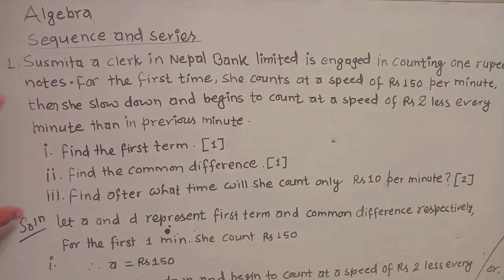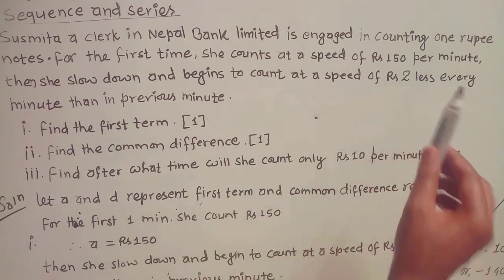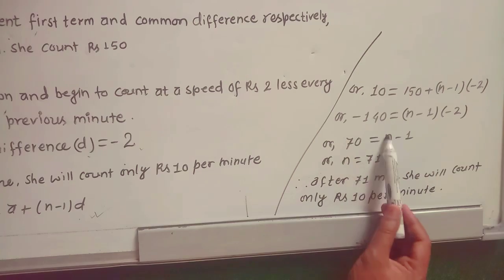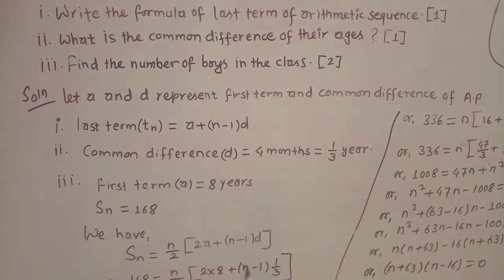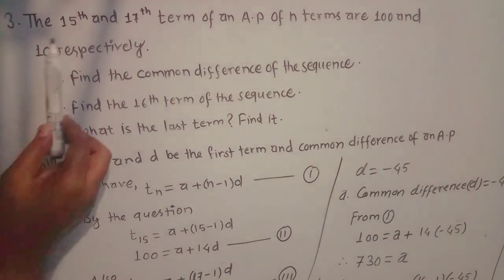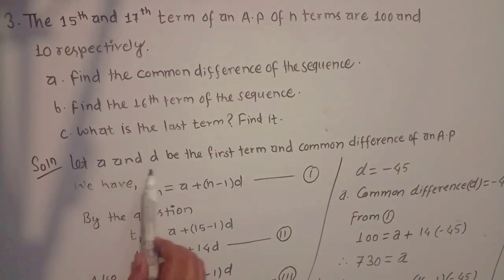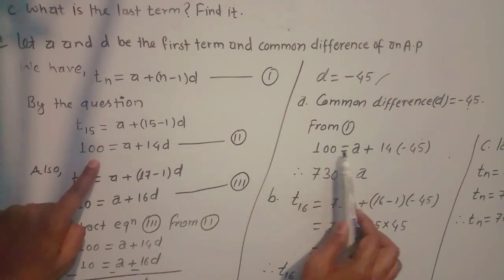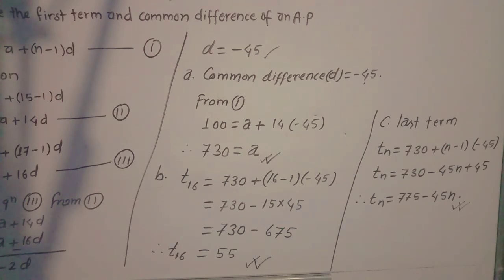Sequence and Series New Model questions SEE 2080 || 4 marks || new syllabus compulsory maths 2080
Sequence and Series New Model questions SEE 2080 || 4 marks || new syllabus compulsory maths 2080, sequence and series model questions new syllabus c maths see 2080

rational expressions class 9,rational expressions class 10,class 10 math algebra,algebra class 10 formula,simplifying algebraic expressions,algebraic expressions grade 9,algebraic expressions grade 10,class 10 algebraic fraction,algebraic equations grade 10

Simplify Rational Expressions ||Simplification of Rational Expression , Adding, Subtracting||Algebra
Rational Expressions , rational expressions class 10,rational expressions class 9,

Unit 11: Algebraic Fractions || Top Short Question Solutions and long questions || Class 10 C. Math || SEE 2078

Algebraic Expressions Class 10 in Nepali Simplification of Rational Expression ,BSAcademyNepal
Simplification of Rational Expressions ,SEE Compulsory Maths in Nepali | SEE Preparation Class,

Simplify | Simplification | Simplifying Rational Expressions | Rational Expressions | Simplifying
Rational Expressions(Simplification) | BLE Class 8 | C Math in NEPALI|Rational Expressions in NEPALI
How to Master Simplifying Rational Algebraic Expressions?

Simplifying Rational Expressions | Rational Expressions | Simplifying
Factorization of algebraic expressions (खण्डिकरण)|| factorize algebraic expressions class 8,9,10th,

STD 8 | MATHS | FACTORISATION OF ALGEBRAIC EXPRESSIONS ,MAHARASHTRA BOARD
Factorize || Factorization , Factorization of Algebraic Expressions class 8 , Factorize class 8
गुणनखंड करने की सबसे आसान विधि,gunankhand kaise nikale | class 8,9,10th maths,all ganit bahupad

Till that Take Care and Best of Luck.factorize algebraic expressions

                                        Team “BS Academy Nepal"